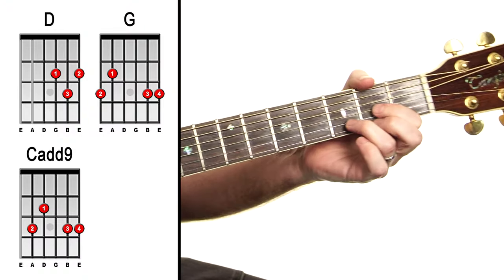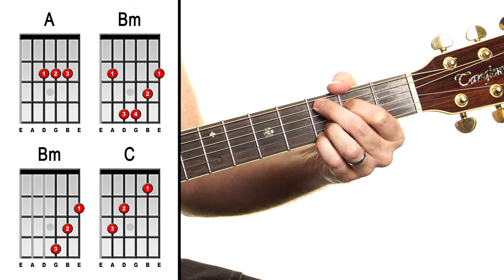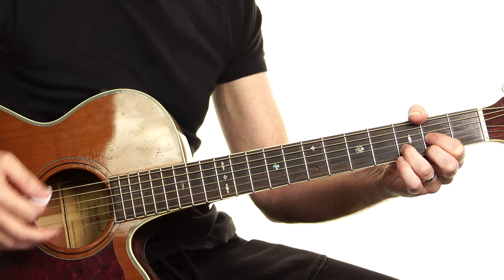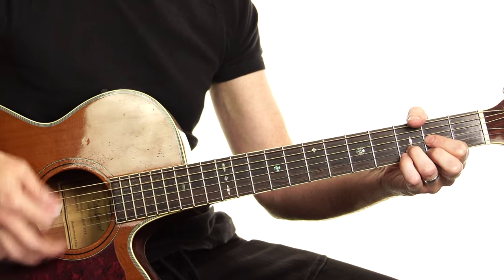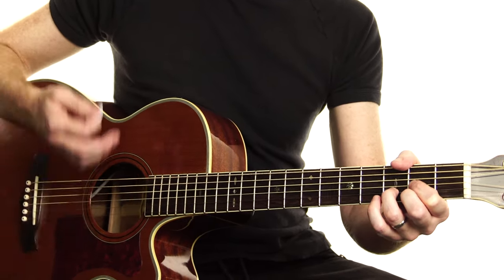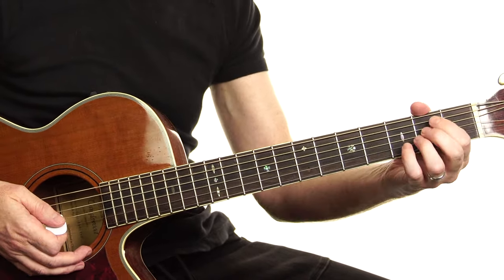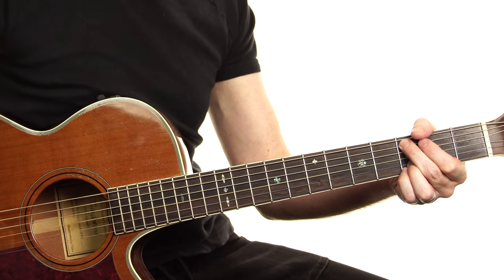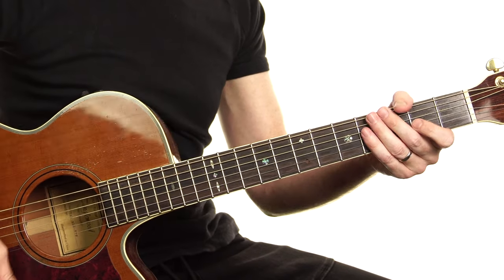Cuts Like A Knife ★ Bryan Adams ★ Acoustic Guitar Lesson [with PDF]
◄ Easy Songs Cheat Sheet [FREE]

Guitar Course:
Looking for a complete step-by-step guitar learning system?

Cuts Like A Knife Bryan Adams Guitar Lesson - Easy Acoustic Tutorial